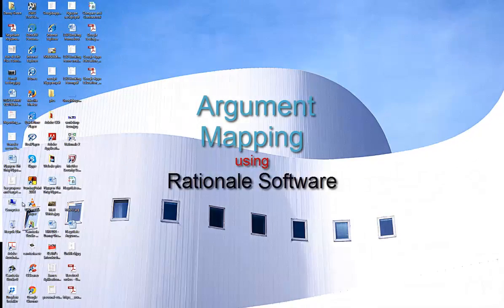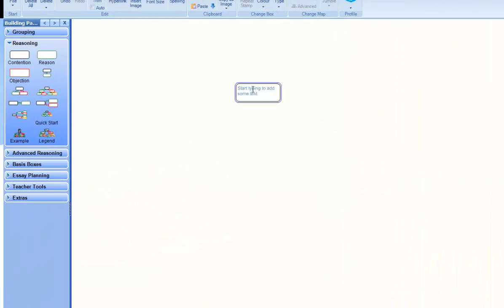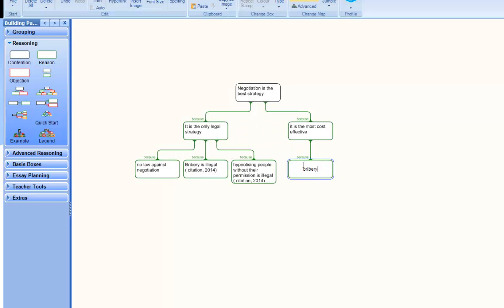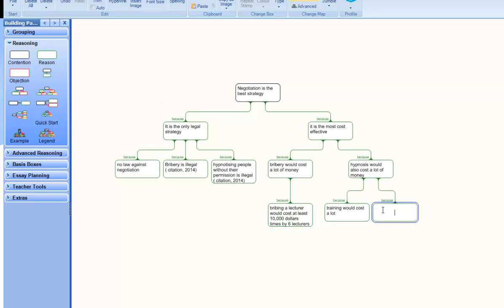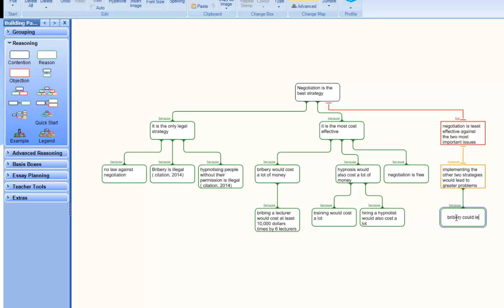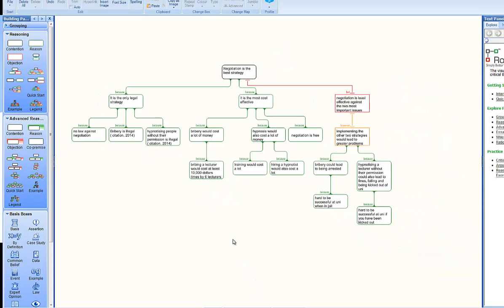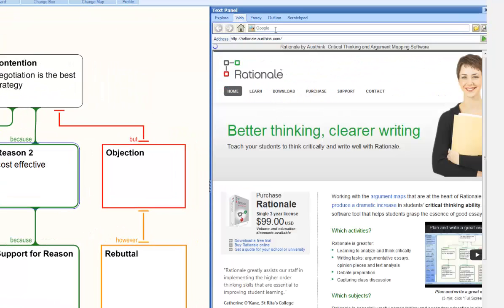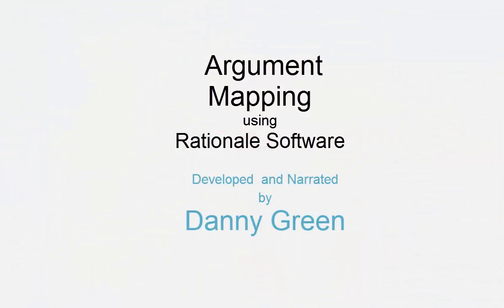Rationale Logistics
A follow up and demonstartion of using Rationale for Agrument Maping in Intro to Logistics and Supply Chain Management